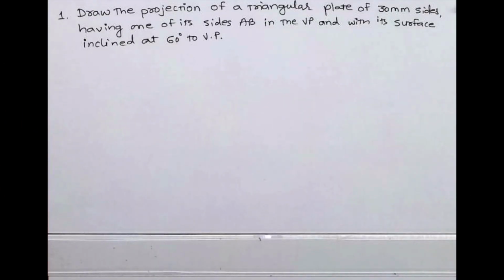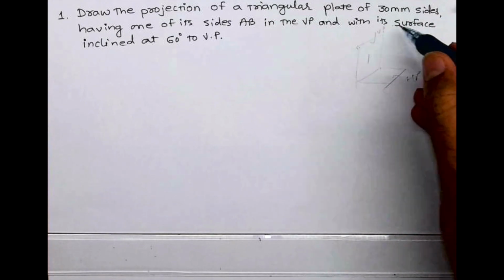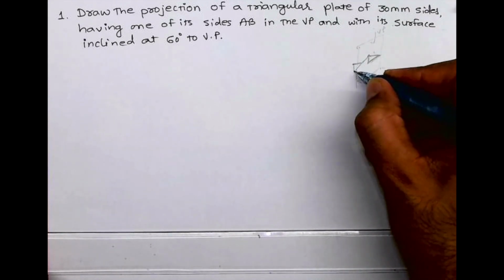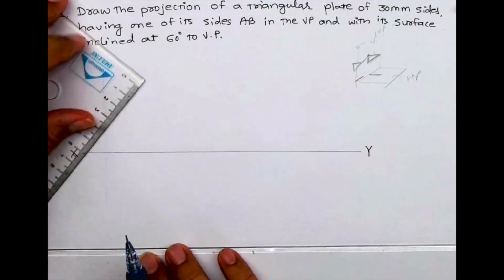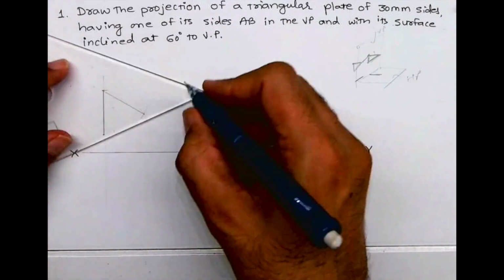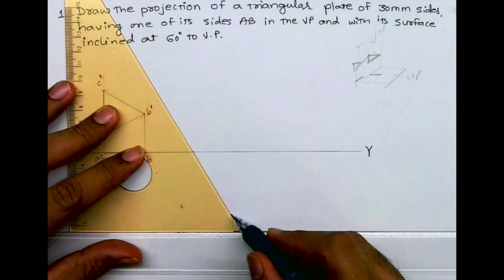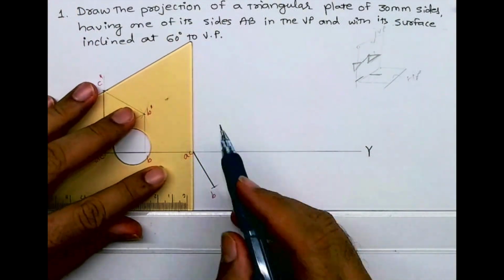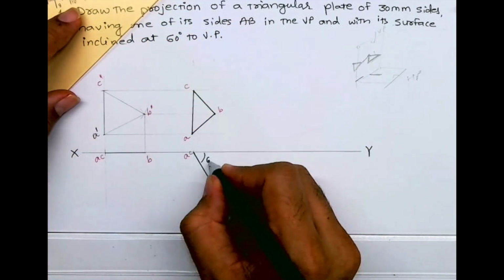How To Draw Projection of planes